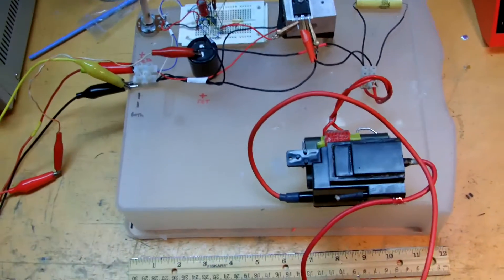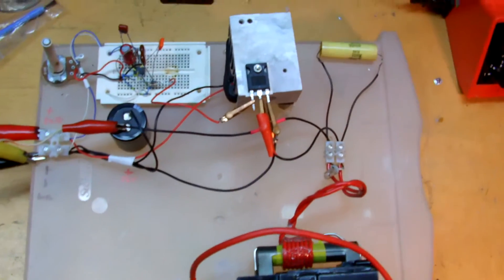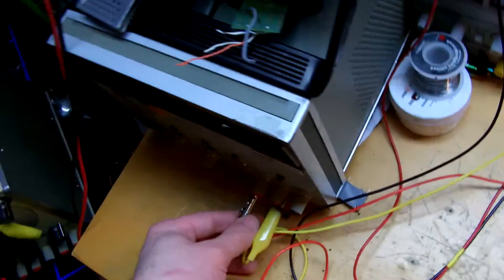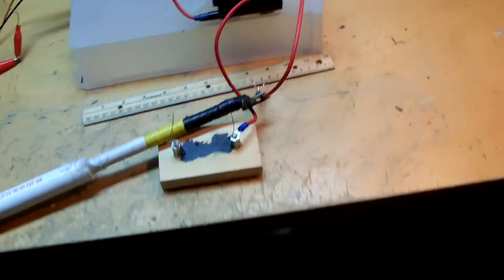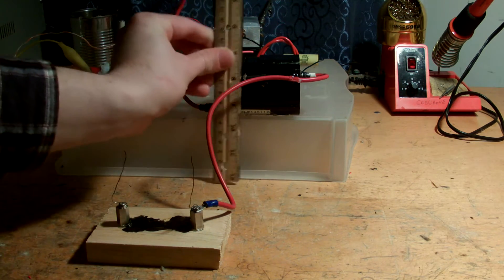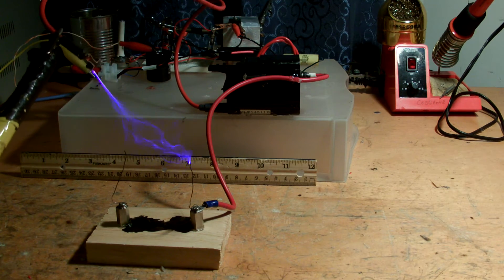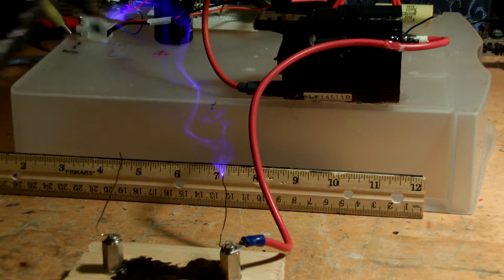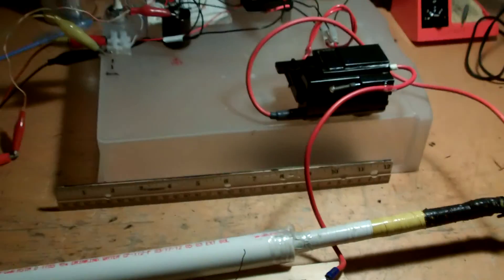MOSFET Flyback Arcs!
The circuit is a Quasi-resonant flyback driver using an isolated power supply for the mosfet which is an IRFP260.  Runs at 18-25v and up to about 10Amps!